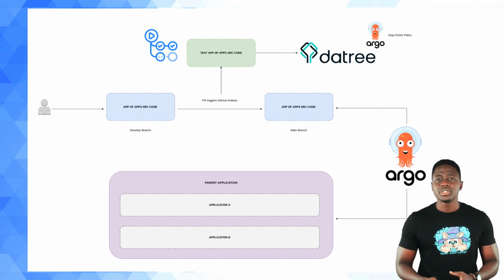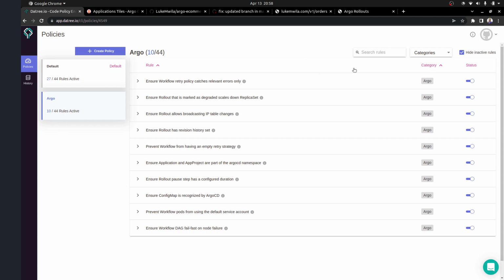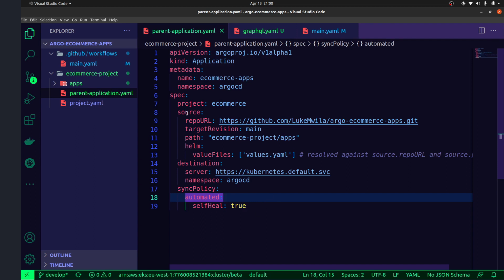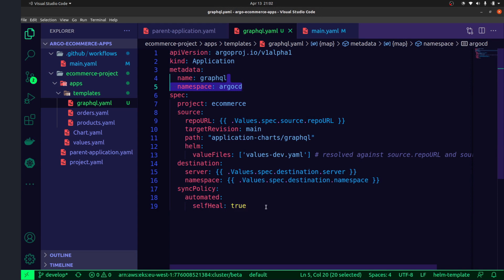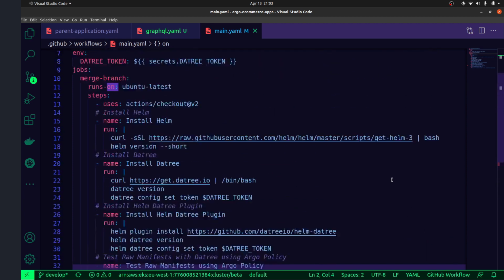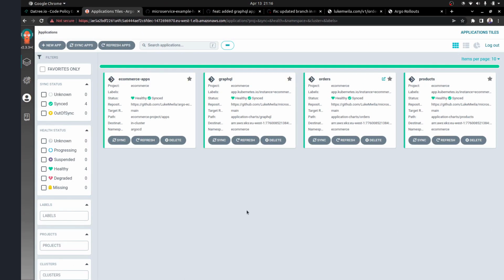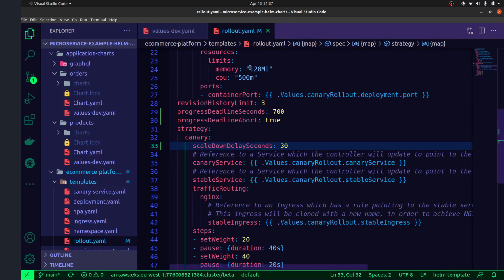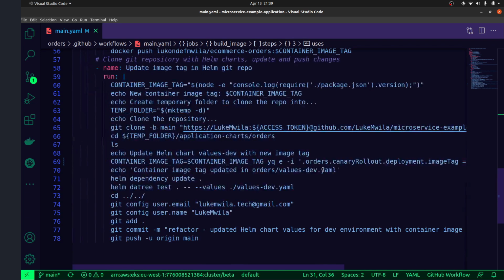Prevent Kubernetes Misconfigurations in Argo - Using Datree with Argo CD & Argo Rollouts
In this video, I demonstrate how you can make use of Datree's new Argo policy rules as a defensive strategy from misconfigurations. This video follows up on a previous video where I walked through a GitOps CI/CD pipeline with AWS CodeBuild and Argo CD for deployments to an Amazon EKS cluster. In that video, I used Datree to ensure best practices are upheld and to protect from common container and Kubernetes misconfigurations. Since then, Datree has released a new feature with custom rules to help ensure Argo's best practices are upheld.

Timestamps:
00:00 - Introduction
00:20 - Datree Argo rules
01:13 - Using Argo rules with Argo CD & App of Apps pattern
02:27 - Datree Argo policy
03:35 - Source code for App of Apps repository
06:17 - GitHub Actions configuration file for App of Apps pipeline
08:18 - Trigger App of Apps pipeline
09:41 - Overview of pipeline with Argo CD & Argo Rollouts
10:31 - Review failed build in GitHub Actions
11:18 - Fix and implement best practices as per Argo Rollouts rules in Datree
12:00 - GitHub Actions configuration file for orders microservice pipeline
13:25 - Trigger orders microservice pipeline